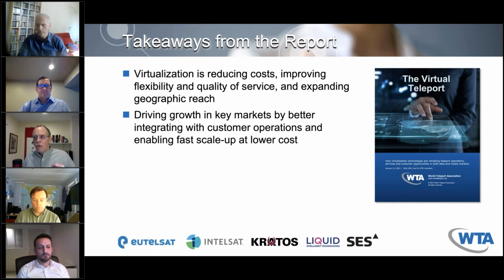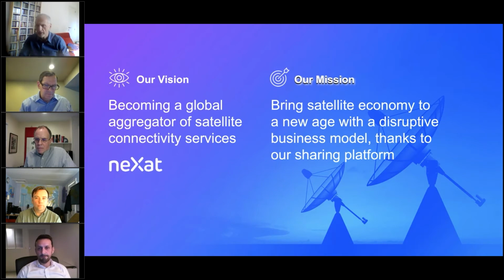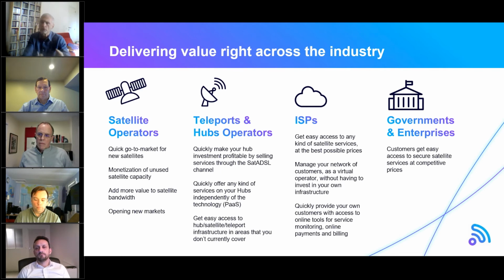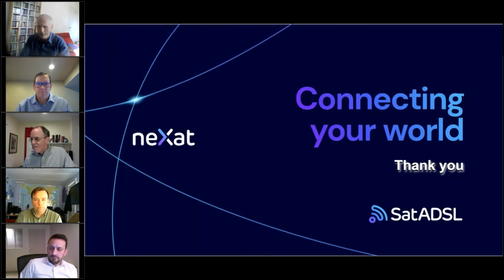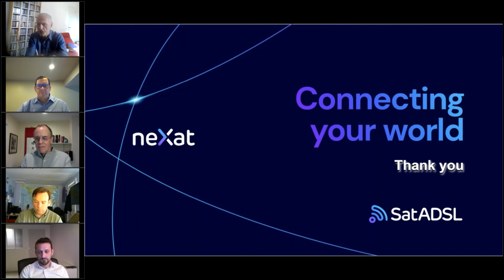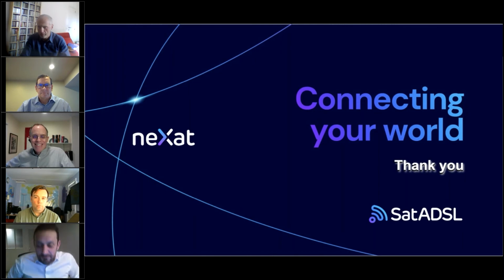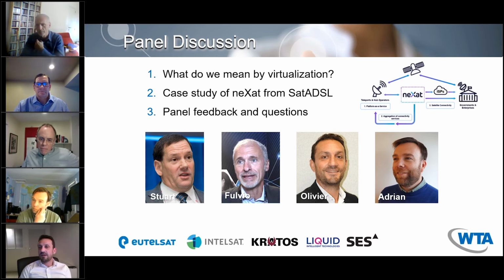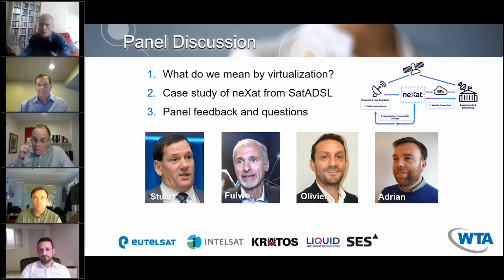Virtualizing Teleport Operations: A Case Study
For teleport operators in a competitive industry, dynamic and innovative solutions are needed to answer questions like “how do I generate more revenues without having to invest?” and “what can I do to make my hubs more profitable?”.

In this cutting-edge webinar, don’t miss the opportunity to watch leading teleport operators and satellite industry innovators discuss how new approaches to managing satellite capacity and optimizing hub capabilities can unlock new business models to quickly generate new revenue and deliver new services to customers without the need for them to incur additional capital expenditure.

This WTA webinar offers a case study of a virtualized operating platform for teleports – neXat – and a look at the benefits, implementation obstacles and potential long-term impact on operating models. Long the foundation of IT and telecom services, virtualization technology is rapidly transforming how teleports and satellites operate, their operational costs, and their revenues.

Moderator: Robert Bell, Executive Director, WTA

Panelists:
Fulvio Sansone, co-Founder & CTO, SatADSL
Olivier Gommes, Director Technology & Innovation, Marlink Enterprise
Adrian Redfern, Product Manager, AXESS Networks EMEA
Stuart Daughtridge, Vice President Advanced Technology, Kratos